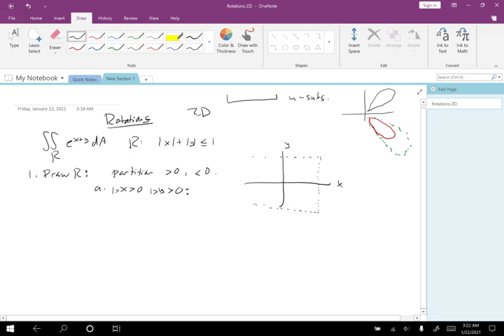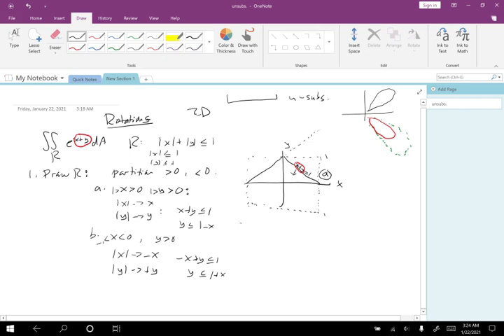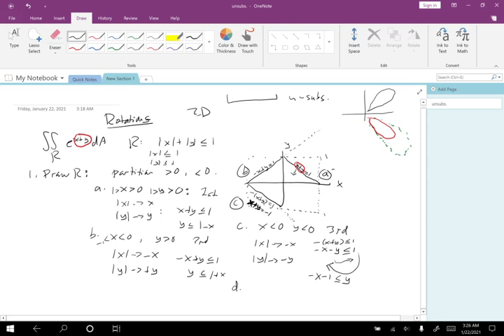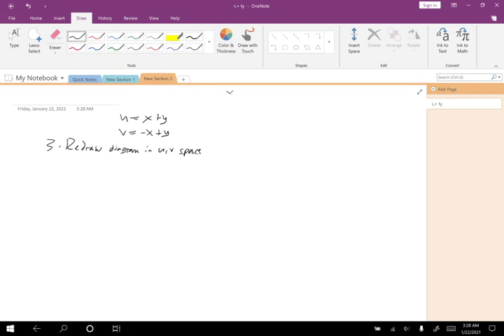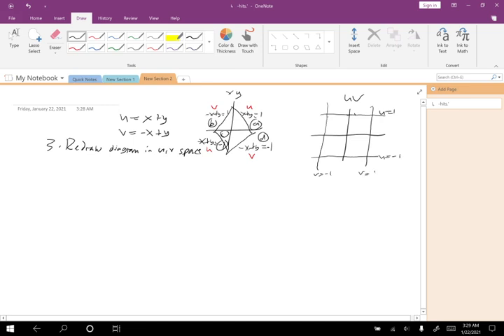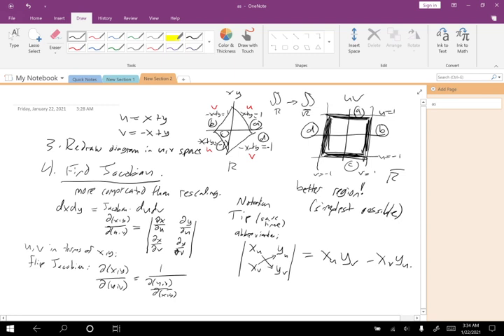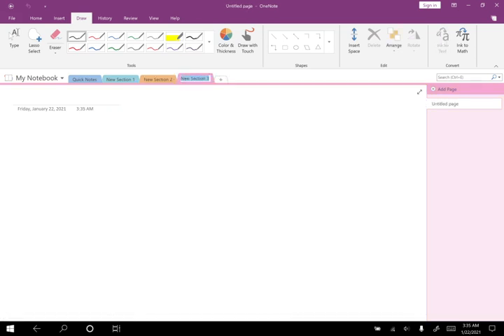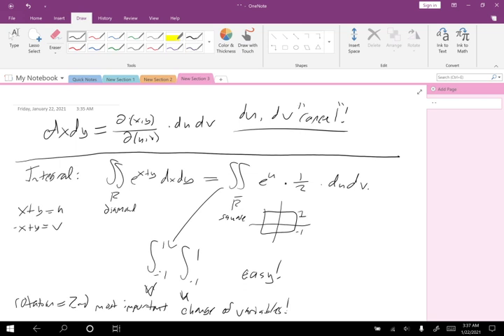Multivariable Calculus 8.3: evaluating integrals using rotations